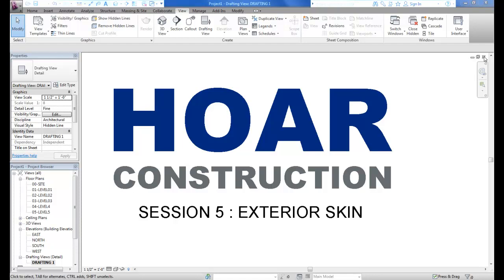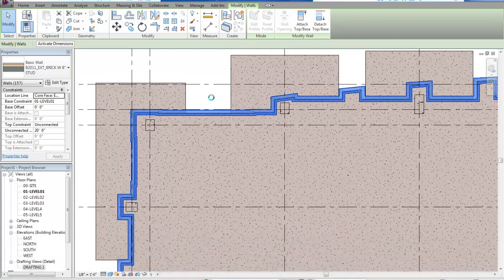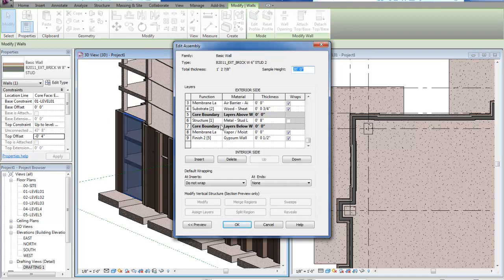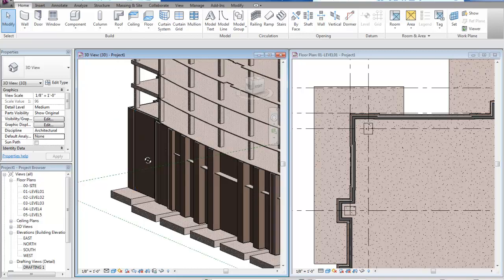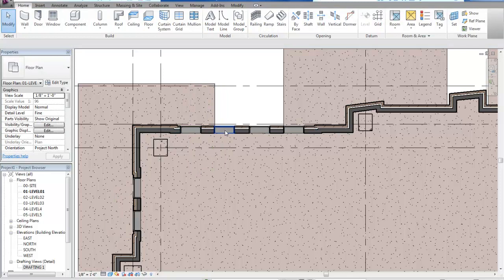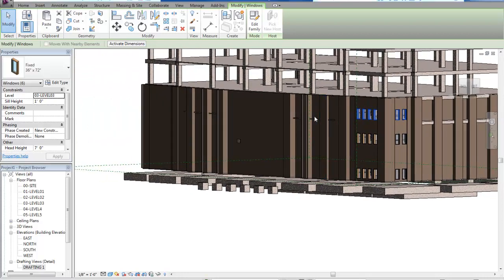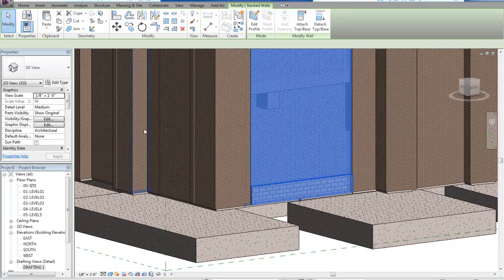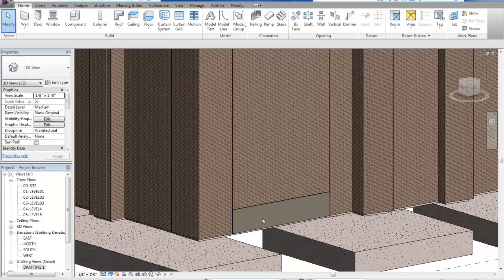Hoar Construction BIM - Revit Exterior Walls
HOARBIM - SESSION 05 - EXTERIOR SKIN
Autodesk Revit
Exterior Walls